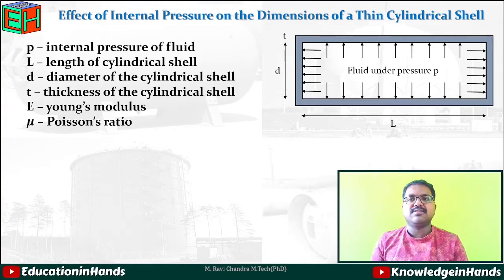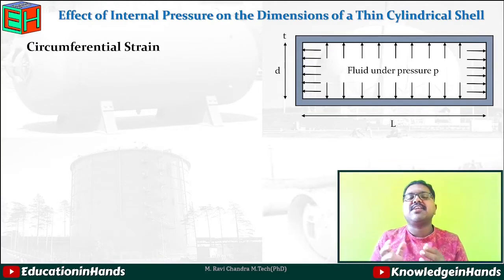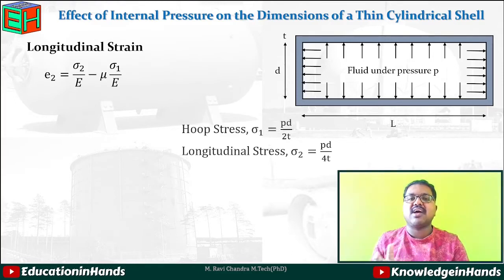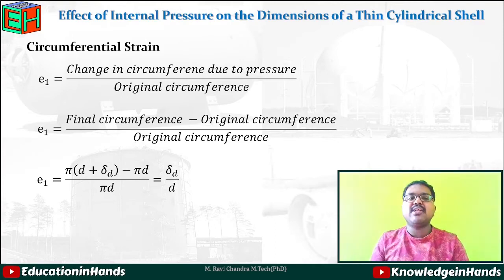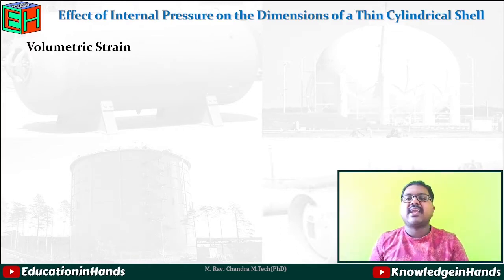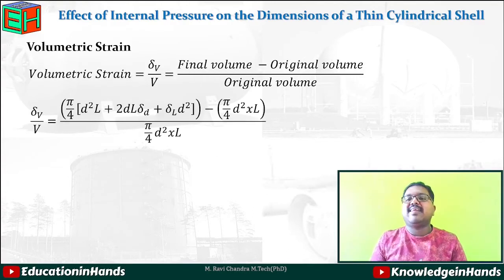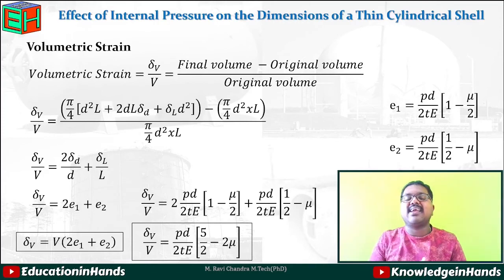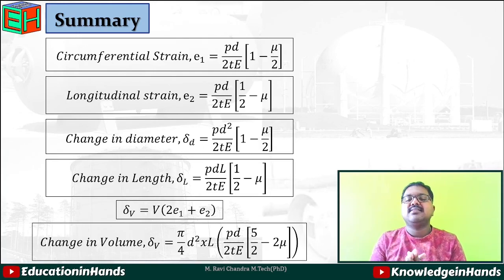4.2 Dimensional Changes - Thin Cylinders Under Pressure | SM-2 | Education in Hands | JNTUH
When thin cylinders are subjected to pressure by the fluid which is present inside of them, they may lead to change in their dimensions.

These dimensional changes are mainly observed in the three parameters like
Change in Length
Change in Diameter
Change in Volume

All these dimensional changes and their formulae are derived in this video.

This topic is from Strength of Materials - II